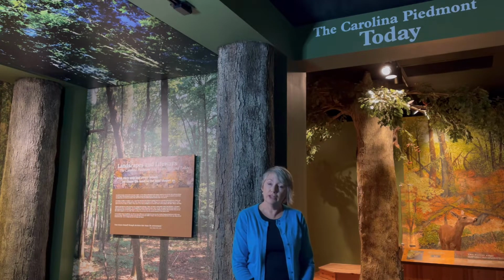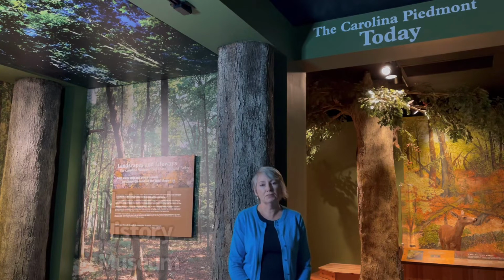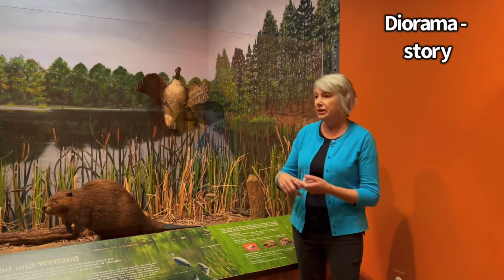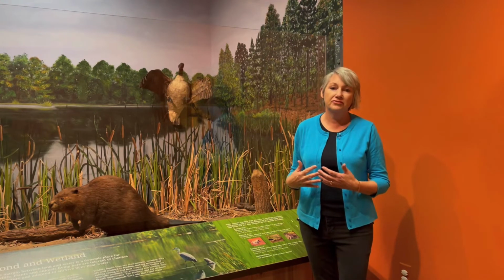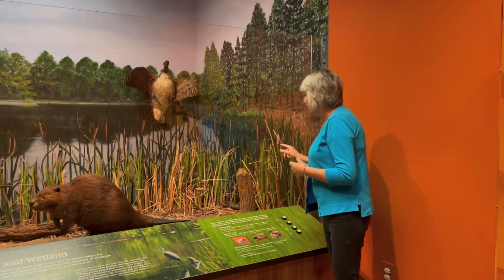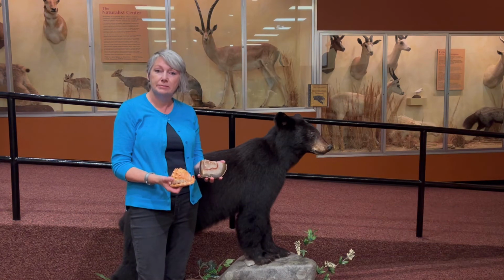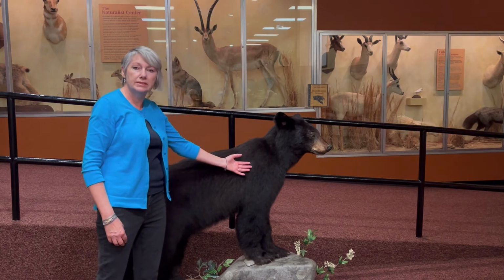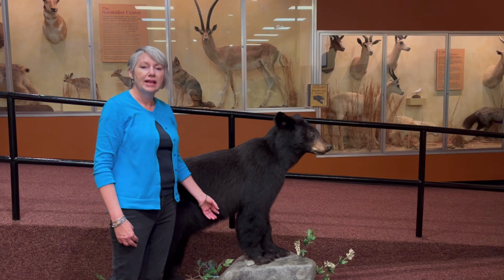Welcome to the Museum!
We are looking forward to your visit! In preparation, the following video will familiarize you and your child or student with some common museum vocabulary.